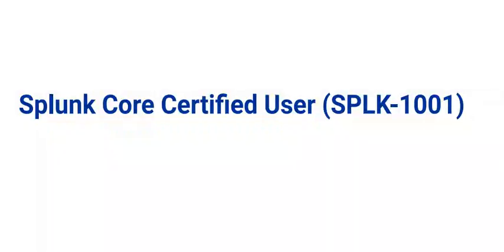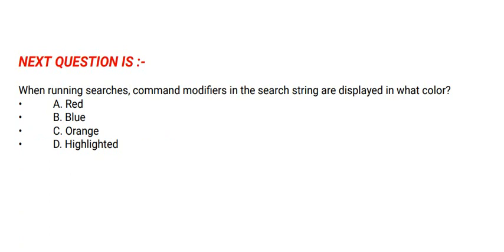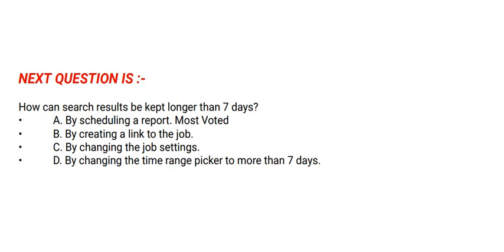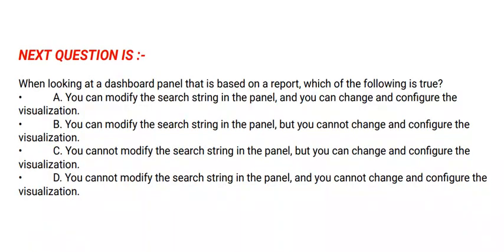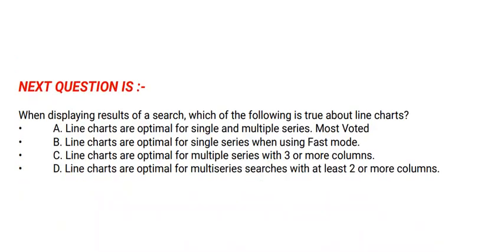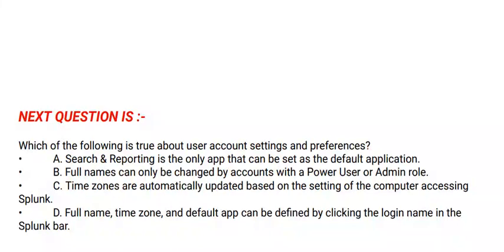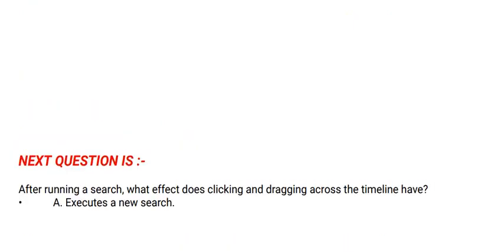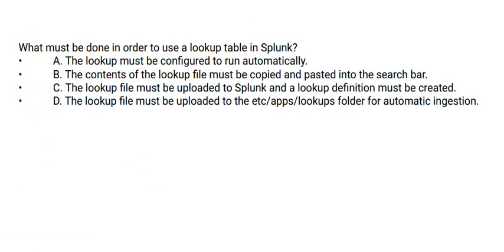Part#4:Splunk SPLK-1001 : Splunk Core Certified User (SPLK-1001) - Practice Questions & Answers